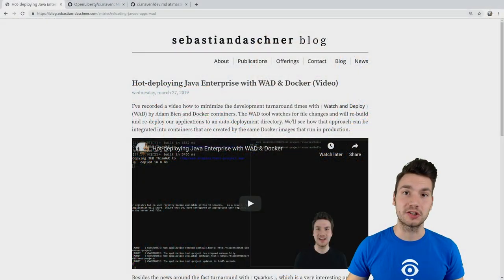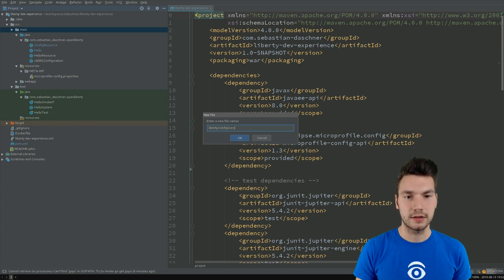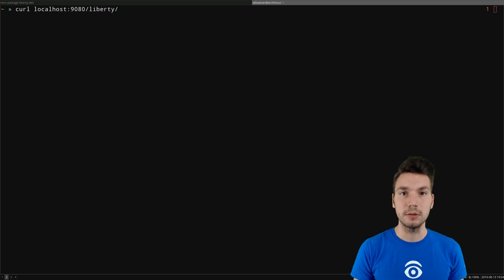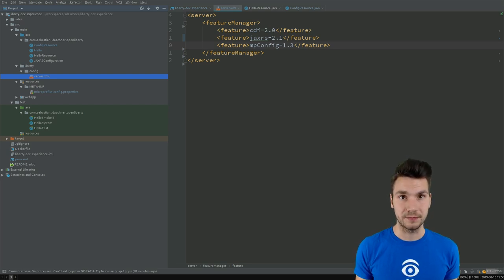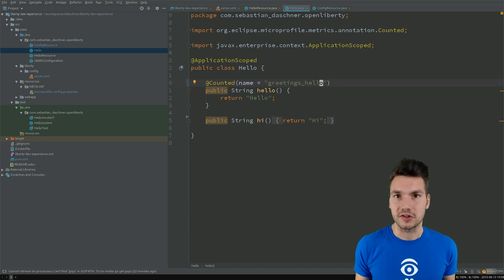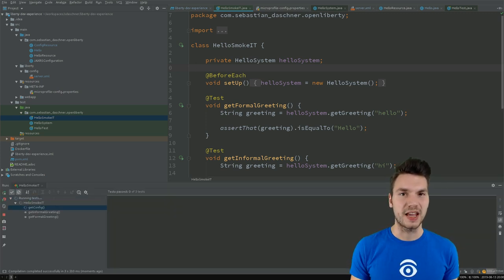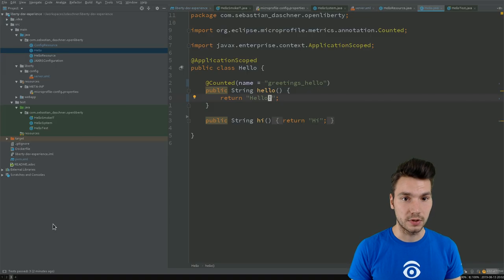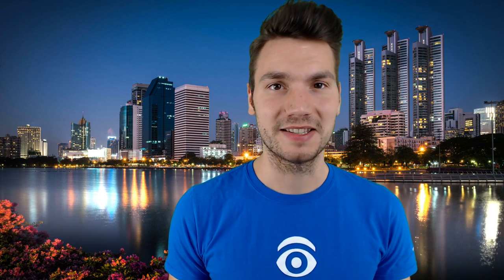Increase your developer productivity with Open Liberty dev mode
In this video I'll show how to use the dev mode of the Liberty Maven plugin. This plugin mode minimizes the turnaround times while developing locally.